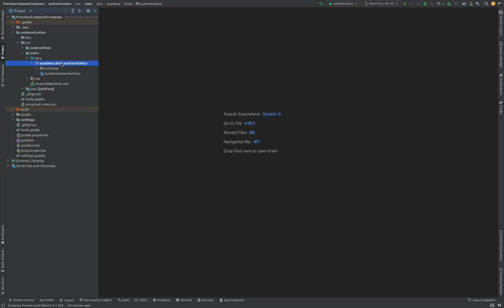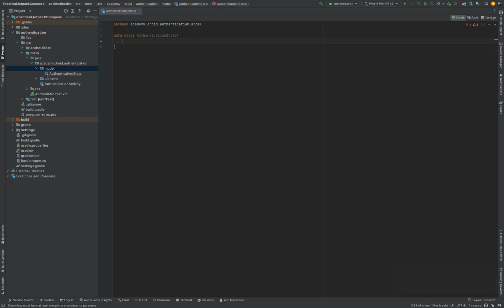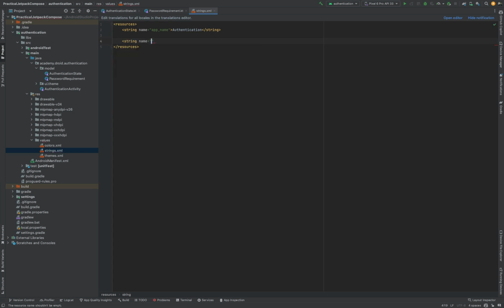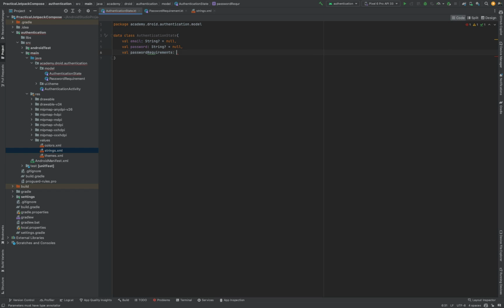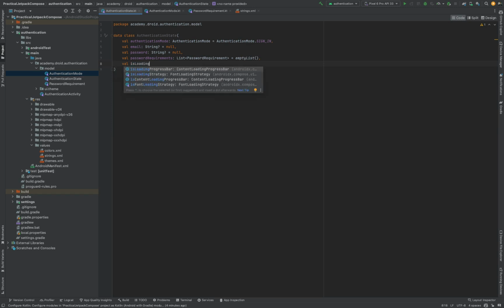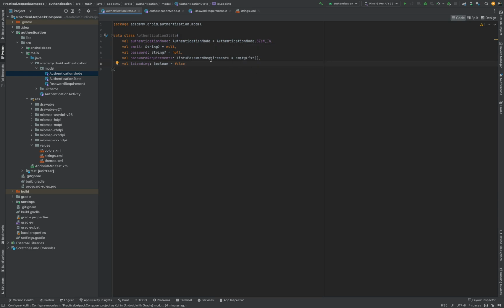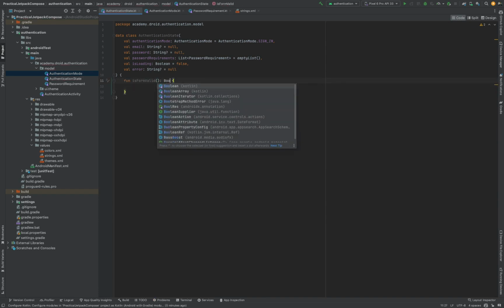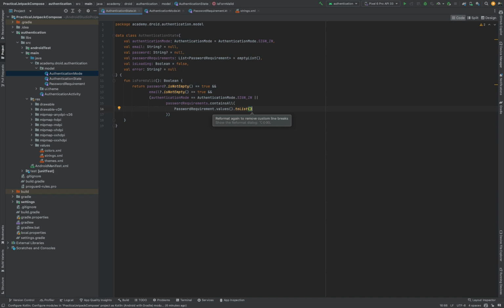Building an Authentication form with Practical Jetpack Compose: Creating the Data Models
In this video, we setup the data models to be used in the Authentication form.